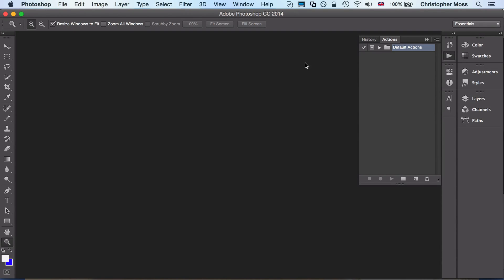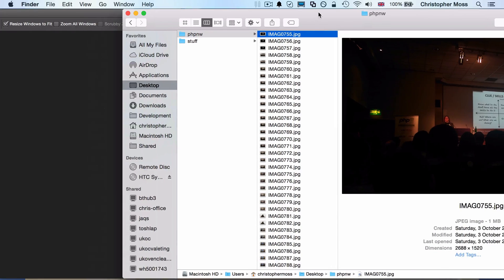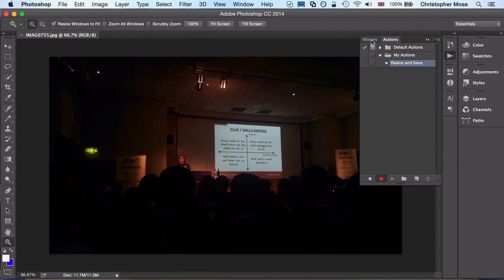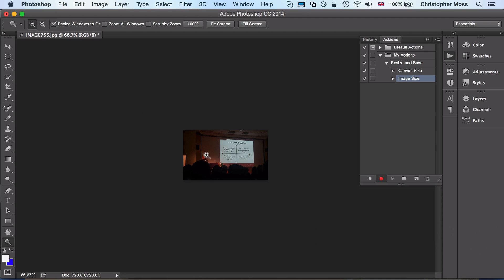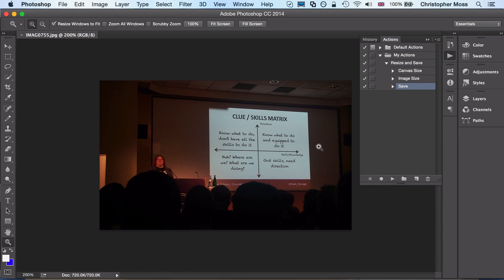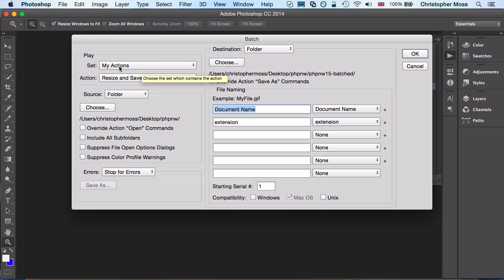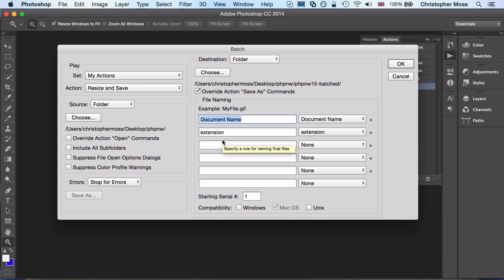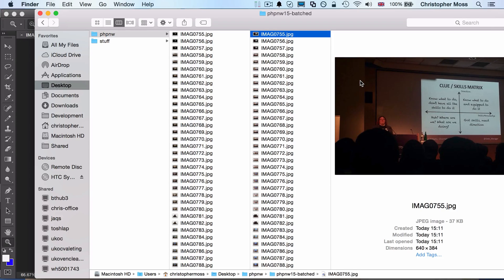How to use Photoshop like a Programmer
In this video I will show you how to record your own re-usable Photoshop Actions.

The cool thing about doing this is that you can then apply your action to every photo in a folder, saving yourself an absolute ton of time.

This is perfect if you have a ton of photos and you want to resize them all for a WordPress blog.

Note - it does help if your original photos are good to begin with ;)